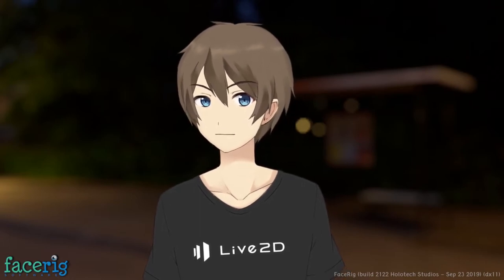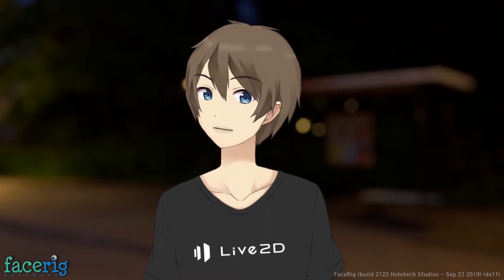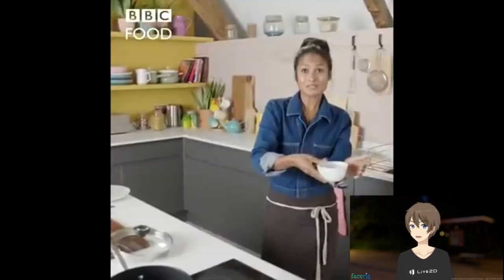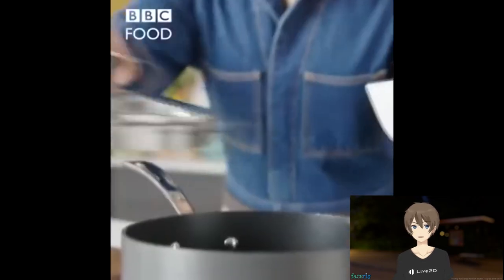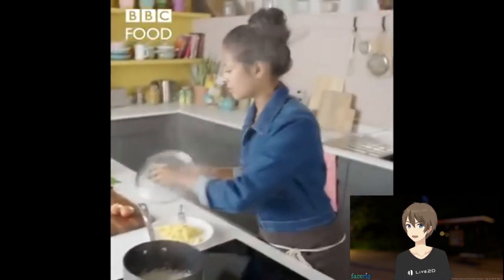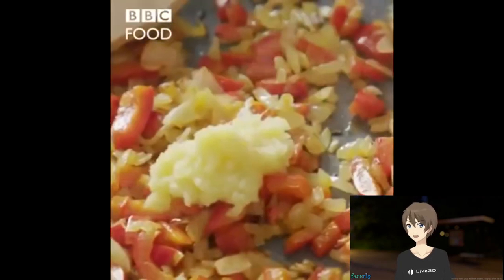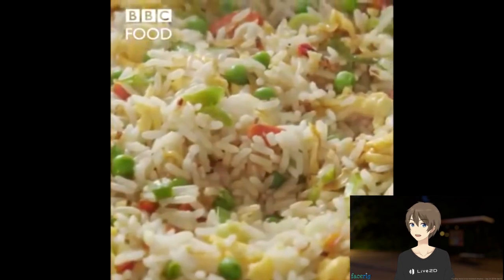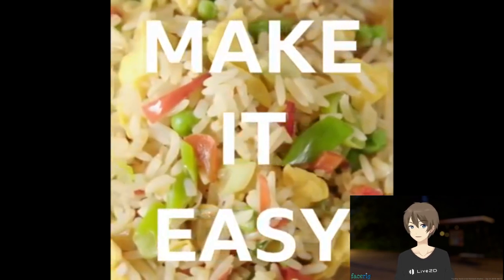Bloodtear watching how to make Fried Rice on the BBC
Me and my friend got bored and we decided to do our own comedy take on the BBC's Fried Rice cooking vid.

Fun Fact: The Method she is using to cook rice is actually a thing but not practice in my own culture :p I prefer to cook my rice in a rice cooker, and we do wash the rice, and rinse before cooking as I like the taste of the rice in that way.